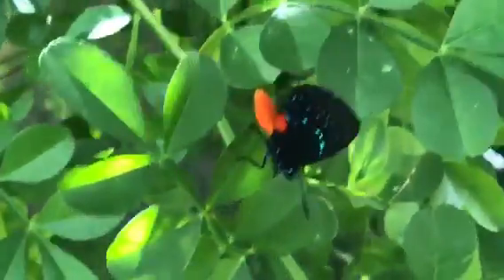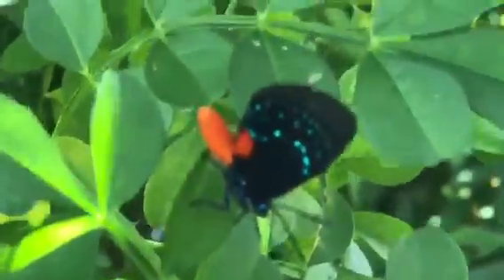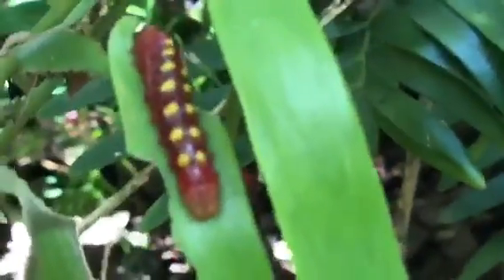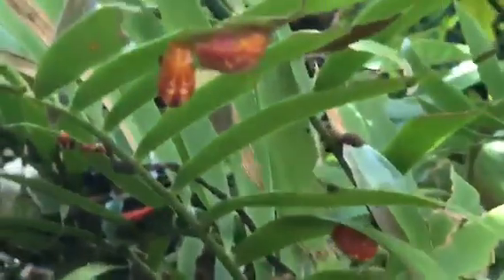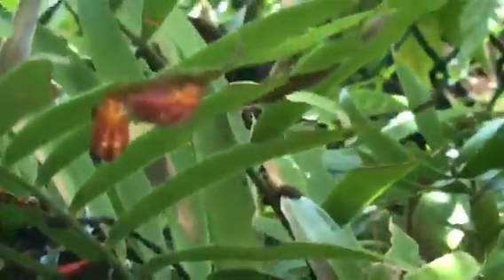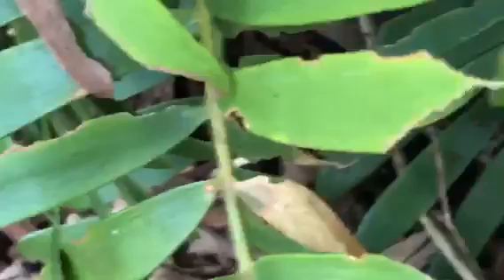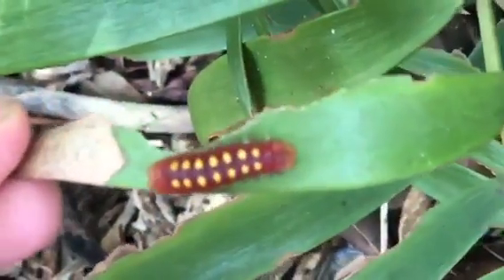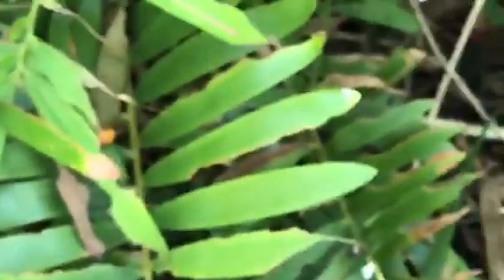Great news! The elusive -and nearly extinct- Atala Butterfly has finally come to the Garden!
The City of Miramar and City Commission present a Miramar Film Production from the Office of the City Manager Marketing and Public Relations.

The City of Miramar, Florida: (954) 602-HELP.

About The City of Miramar
The City of Miramar is located in South Florida within Broward County.  It is a diverse community of 126,619 residents and recognized as a geographic hub for numerous corporations of various sizes including major players in key global industries such as airlines, cruise lines, healthcare, finance, media and communications.  As a strategic destination in South Florida, it is noted for its quick access to all major highways, South Florida's ports and airports.